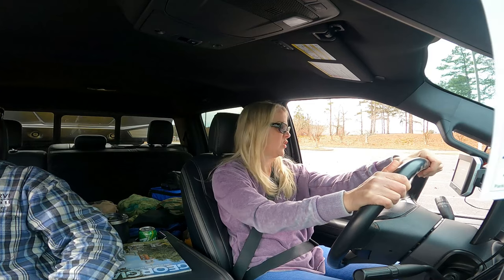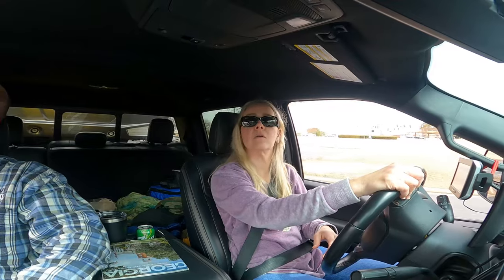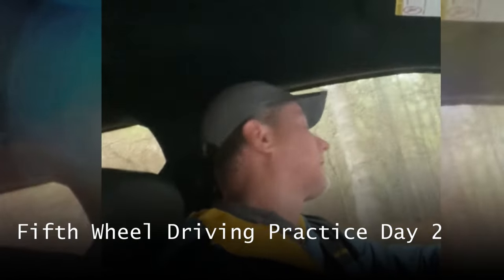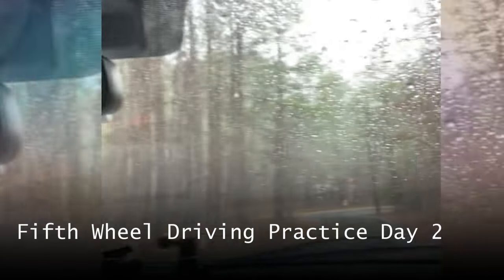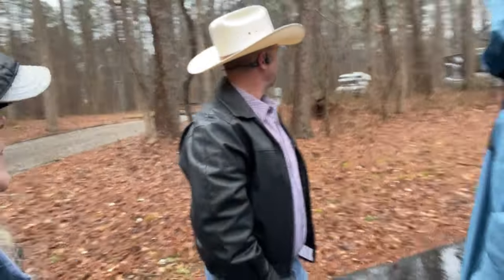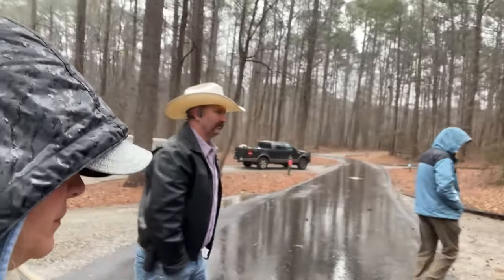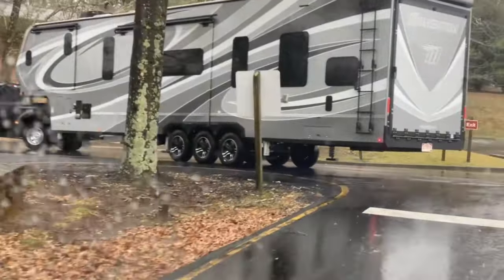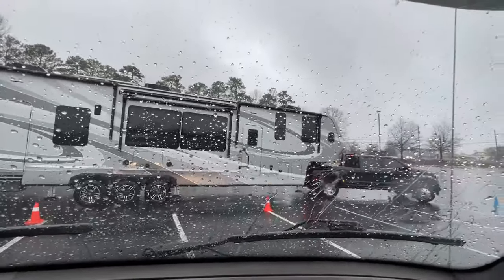Fifth Wheel Driving School - Pivot points, opposite corners, and copious rain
For safety's sake, we elected to sign up for RV Driving School! Shane Hendricks - @OnTheRoadWithDamascusRoad  - with Damascus Road RV Services walks us through basic driving skills with lessons tailored to the specific needs of our fifth wheel and provides us with hands-on experience in our own rig.

0:00 Intro
0:40 In class session
2:04 Day 1 Cone work
7:05 Day 2 Backing maneuvers

Thanks Shane!